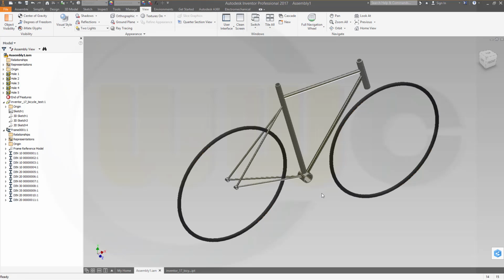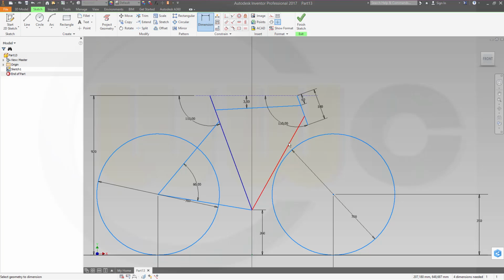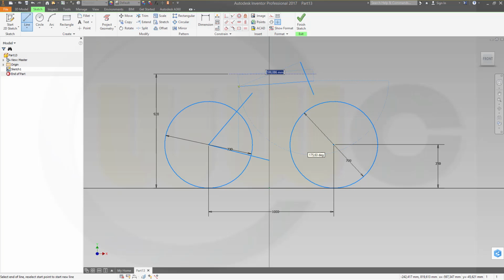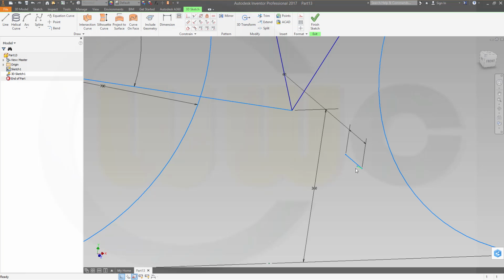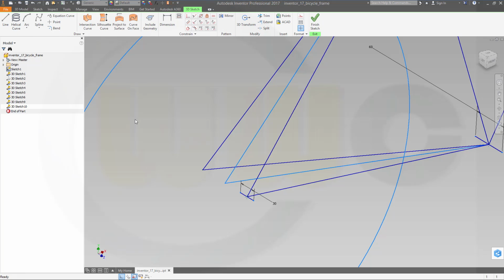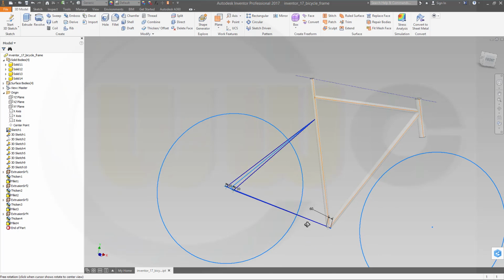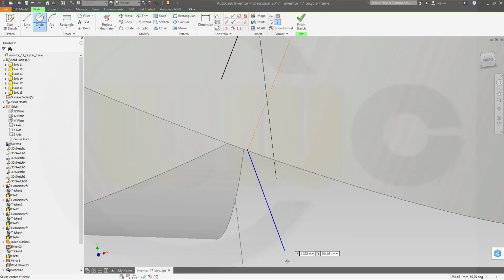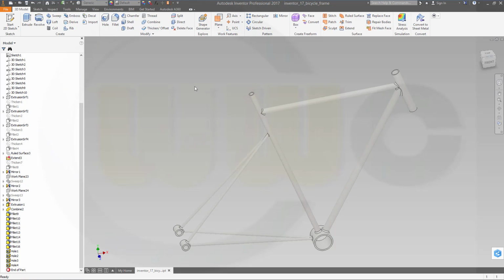Bicycle Frame - Quick & Dirty - Inventor 2017 Training - Surfaces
This has been really hard work - I will do the same exercise with the frame-generator in Inventor, which will be much easier and faster - enjoy anyway!